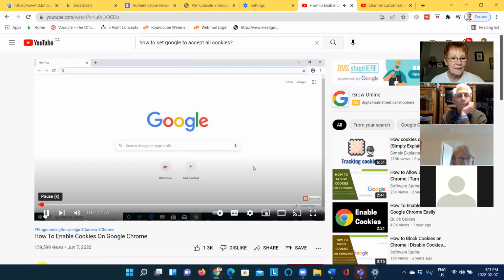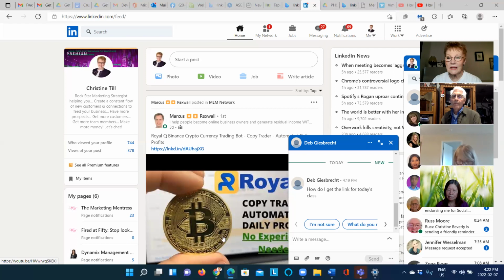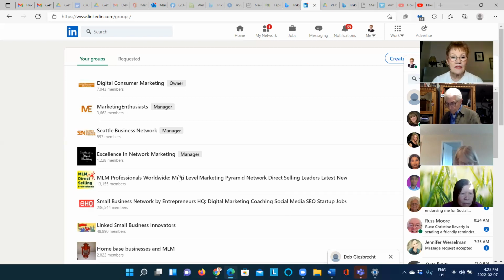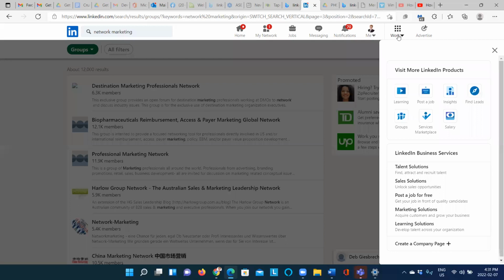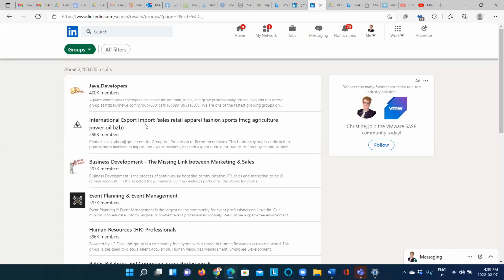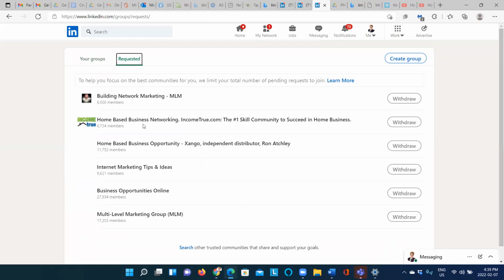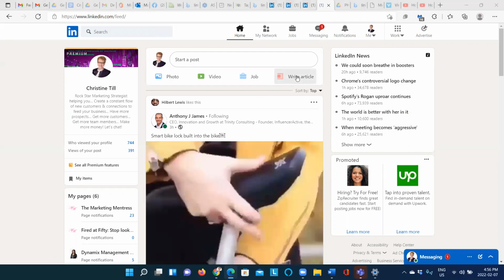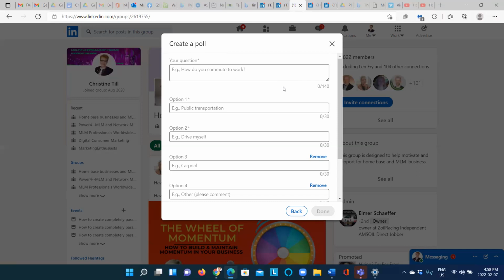Two different ways to search the groups on LinkedIn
When searching for groups there two ways you can access them.
1. From the Home page scrolling down the left side of the page to the section titled "Groups".
2. Click the 9 dot square in the icons across the top that has "work" as its title. Then click the icon in the next drop-down menu that has the 3 blue men icons with "groups" as the sub heading.